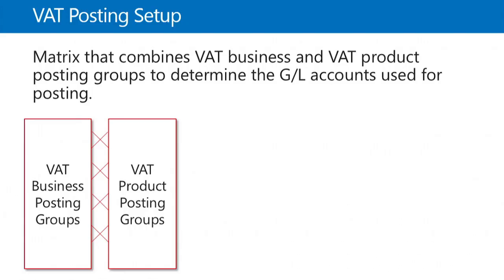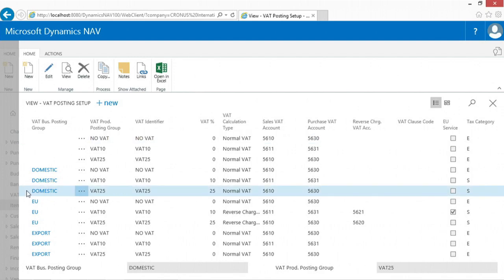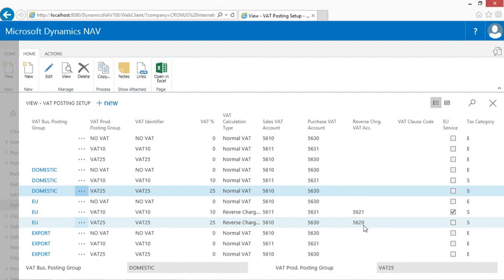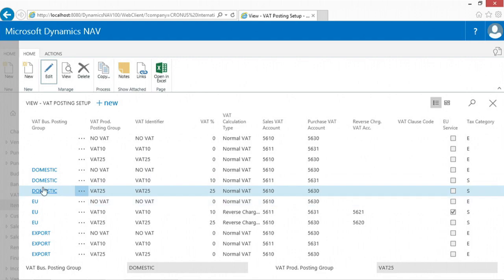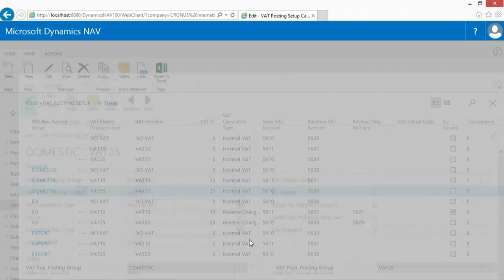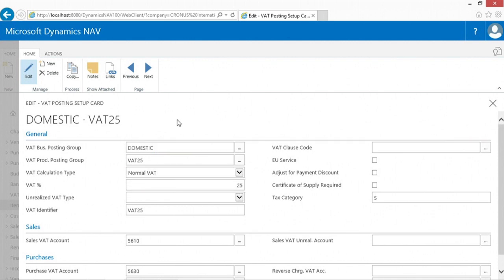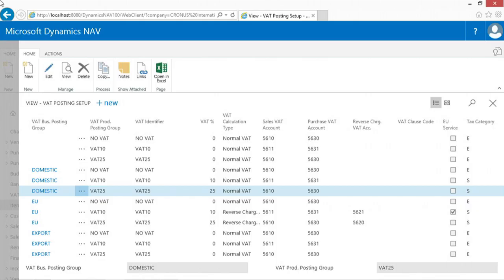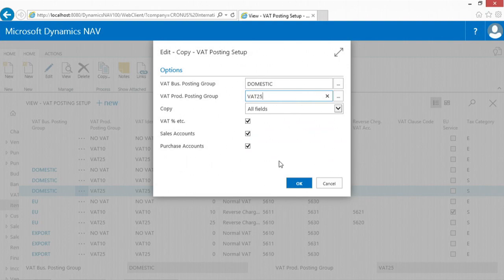Dynamics NAV - M07-06 Vat Posting Setup